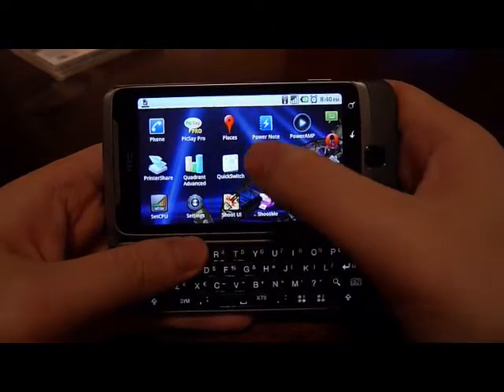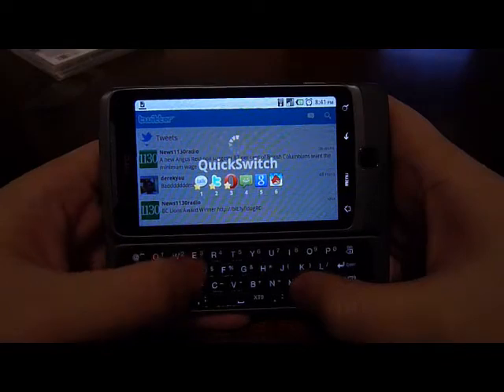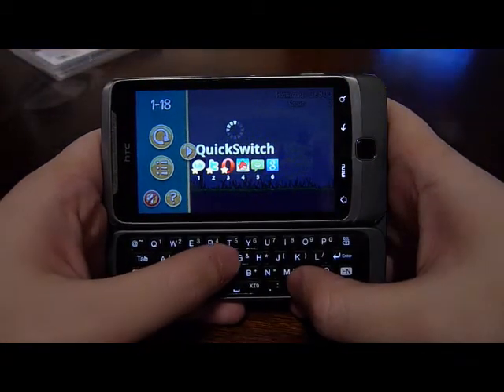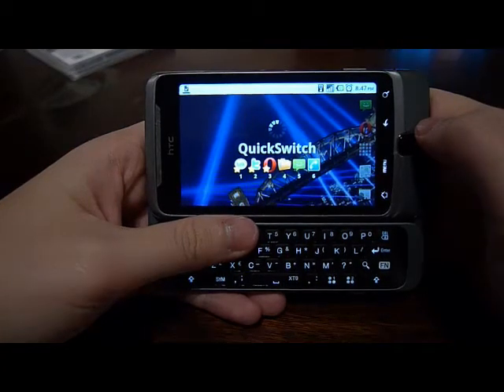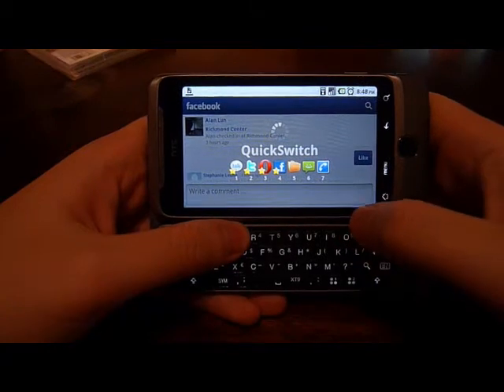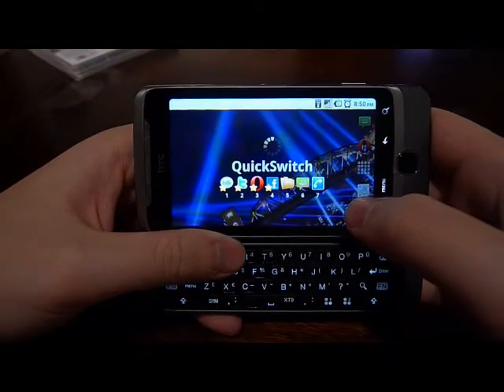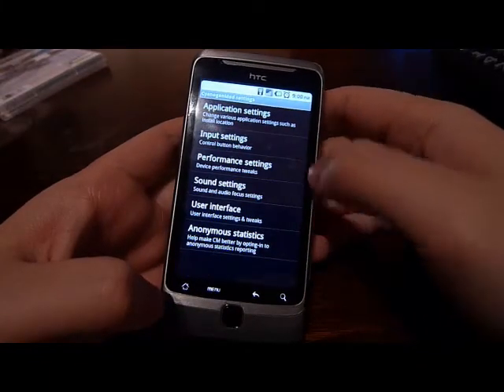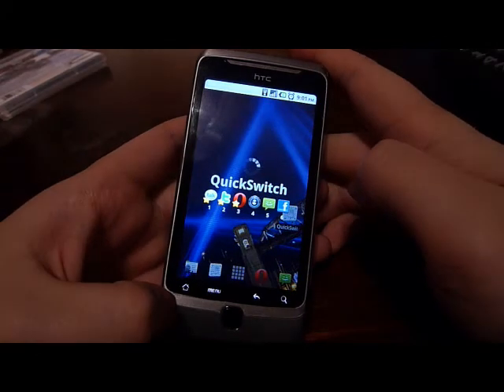[android] QuickSwitch - Quick Start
QuickSwitch is the fastest way to switch between your favorite and running apps on your Android 2.1+

To mimic the ALT-TAB experience, you can switch applications by tapping your screen or pressing hardware keys.